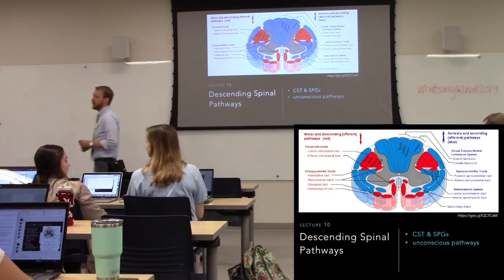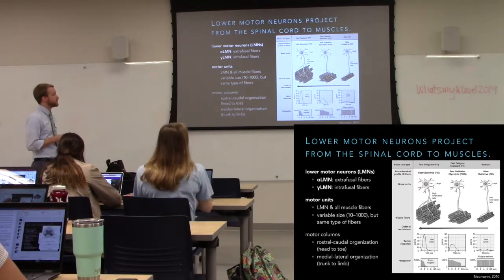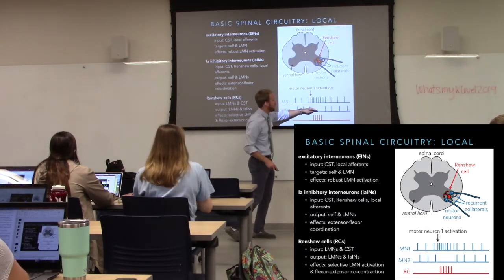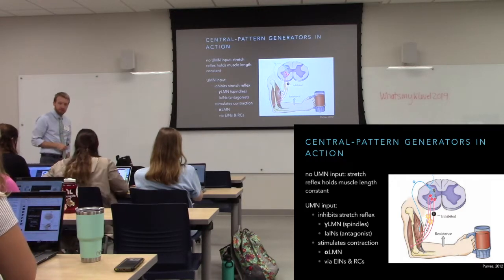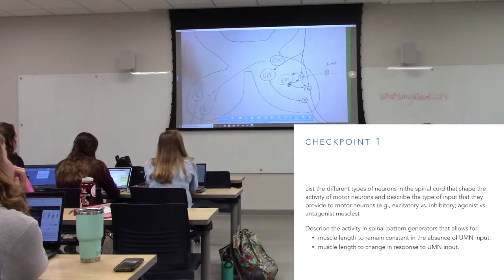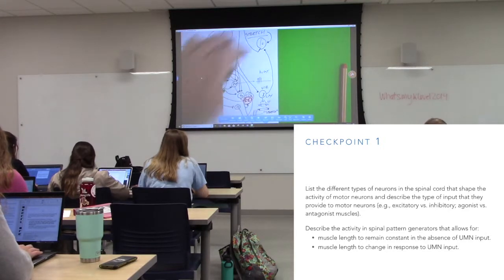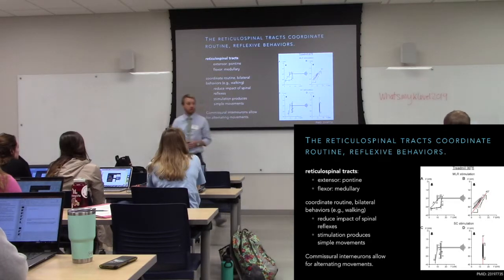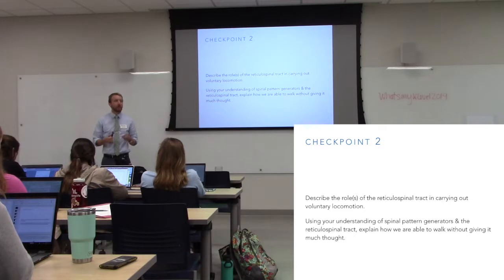PT631 Lecture 10 (with review)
This lecture covers the descending tracts of the spinal cord.